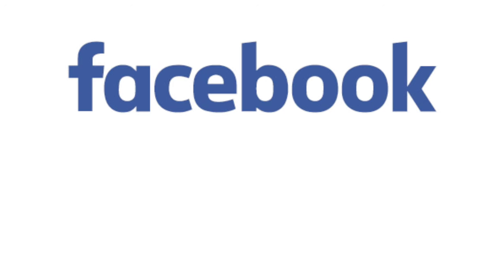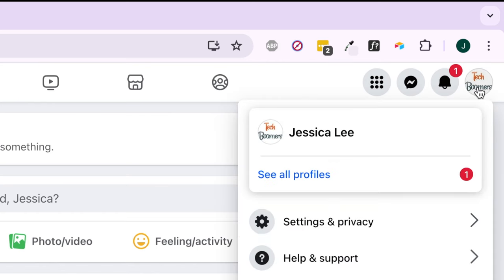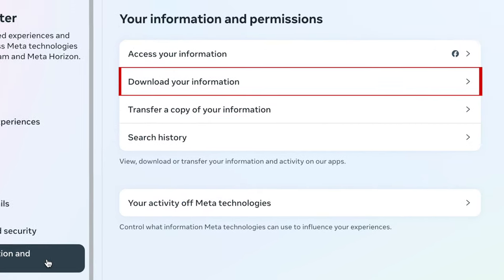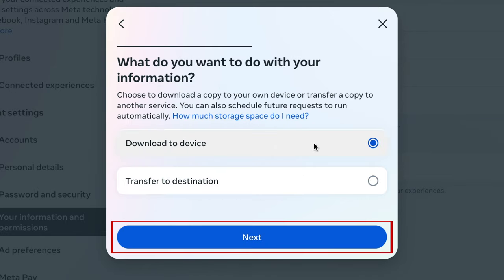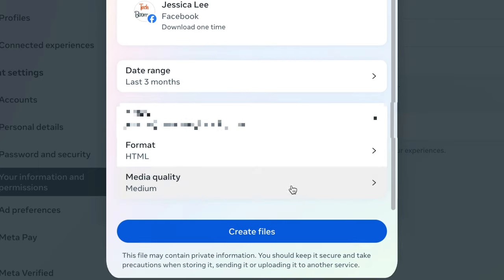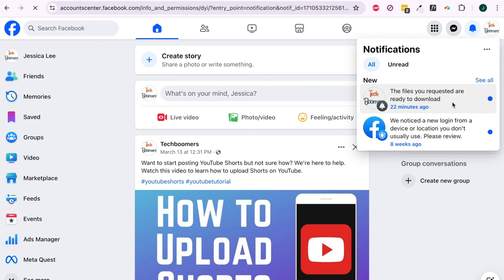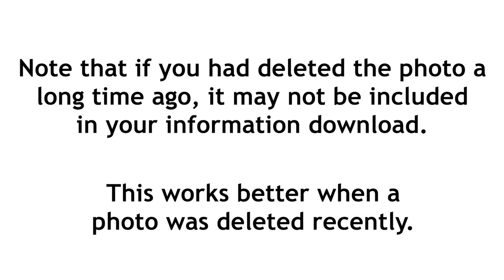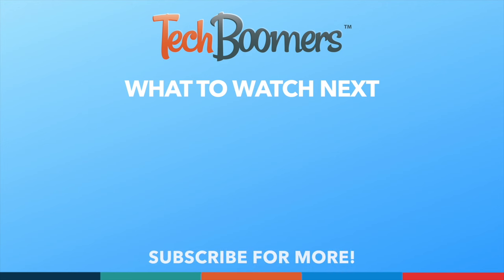How to Recover Deleted Facebook Photos in 2025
Deleted a photo from your Facebook by accident and want to get it back? Watch this video to learn how to recover photos you have deleted on Facebook.

To recover deleted Facebook photos, open your preferred browser and go to facebook.com. Log into your account if you haven’t already. Click your profile icon in the top right corner. Select Settings and Privacy. Then click Settings. In the menu on the left, select Accounts Center. Then select Your Information and Permissions. Click Download Your Information. Then click Download or Transfer Information. Select Available Information. Select Download to Device. Then click Next. Choose the date range for the information you want to download. If you aren’t sure what date range to pick, select All Time to download all available data. Click Save. You can select Low, Medium, or High media quality. High quality may take longer to download but the quality of the images will be better. When you’re done click Create Files. Facebook will then prepare your data files including your photos. When your files are ready to be downloaded, you will receive a notification from Facebook and an email with a link to download them. Once you’ve downloaded your files, unzip them to check out the contents. Look through the Photos folder to find your recovered deleted photo.

Note that if you had deleted the photo a long time ago, it may not be included in your information download. This works better when a photo was deleted recently.